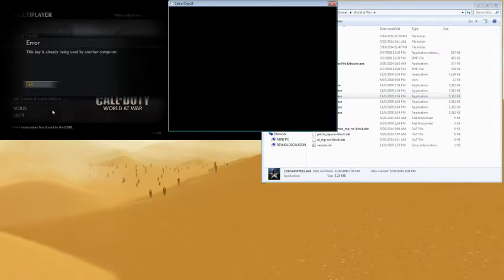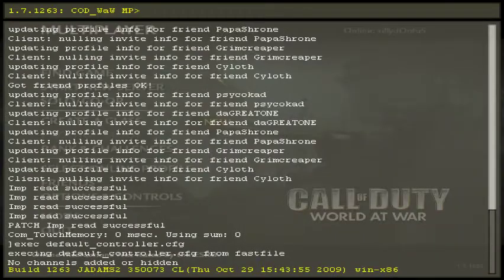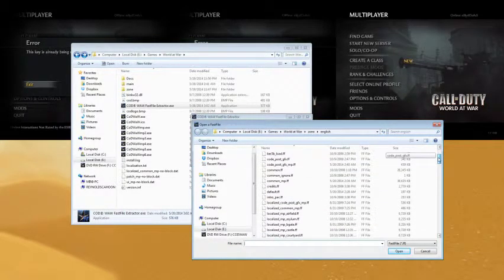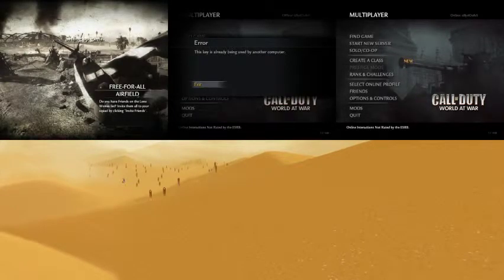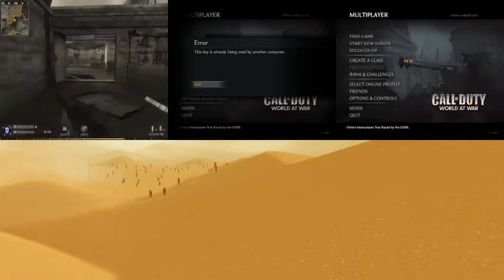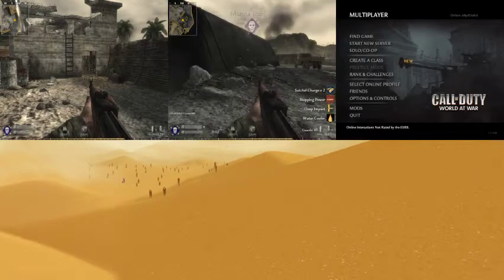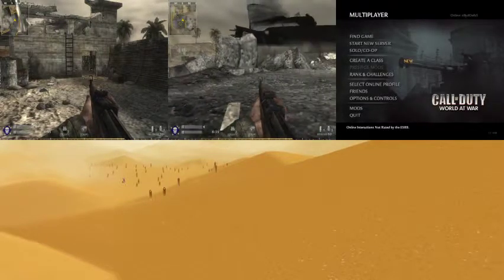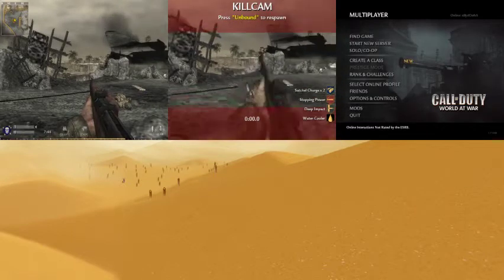PC Gamepad + Splitscreen Project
This is my first attempt at solving a problem I dreamed up for myself. I wanted to run more than 4 games on a single computer, have them connect to eachother locally, and allow them each to be individually controlled by separate gamepads. I had issues. I'm presenting them here looking for some advice and to brainstorm with others.

The Call of Duty gamepad script I mentioned is here:
bind BUTTON_START togglemenu
bind BUTTON_BACK +scores
bindaxis A_LSTICK_X VA_SIDE MAP_SQUARED
bindaxis A_LSTICK_Y VA_FORWARD MAP_SQUARED
bindaxis A_RSTICK_X VA_YAW MAP_SQUARED
bindaxis A_RSTICK_Y VA_PITCH MAP_SQUARED
bind BUTTON_RTRIG "+attack"
bind BUTTON_LTRIG "+speed_throw"
bind BUTTON_RSHLDR "+frag"
bind BUTTON_LSHLDR "+smoke"
bind BUTTON_RSTICK "+melee"
bind BUTTON_LSTICK "+breath_sprint"
bind BUTTON_A  "+gostand"
bind BUTTON_B  "+stance"
bind BUTTON_X  "+usereload"
bind BUTTON_Y  "weapnext"
bind DPAD_UP  "+actionslot 1"
bind DPAD_DOWN  "+actionslot 2"
bind DPAD_LEFT  "+actionslot 3"
bind DPAD_RIGHT  "+actionslot 4"
bind2 BUTTON_RTRIG "+gas"
bind2 BUTTON_LTRIG "+reverse"
bind2 BUTTON_B  "+handbrake"
set gpad_sticksConfig "thumbstick_default"
set gpad_buttonsConfig "buttons_default_alt"
set gpad_button_rstick_deflect_max 1.0
set gpad_button_lstick_deflect_max 1.0
set input_invertPitch "1"